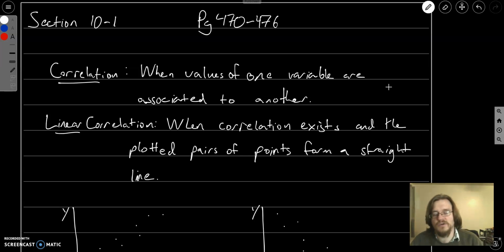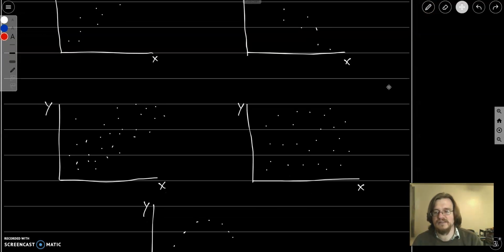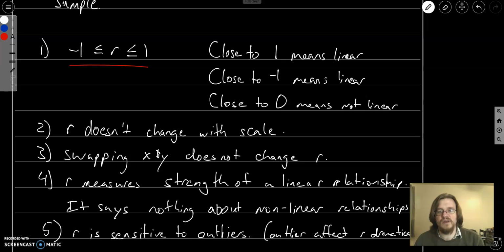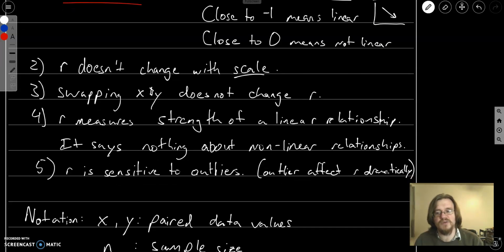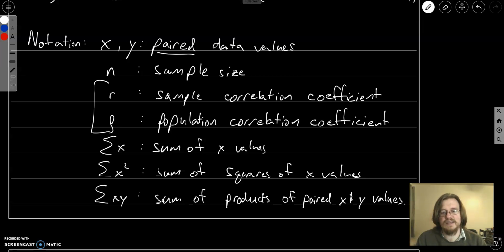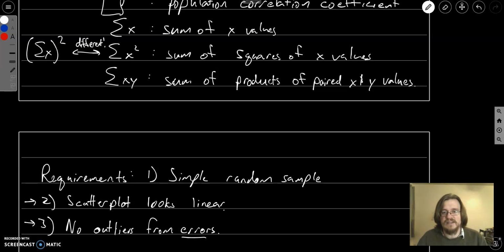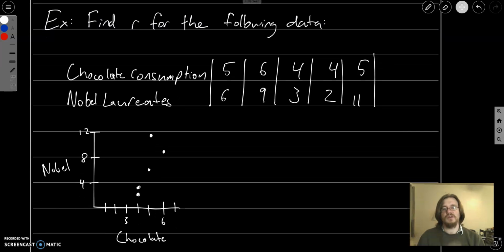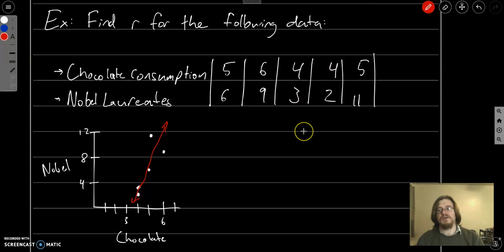STAT216 Section 10-1 Part I (Linear Correlation 1)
This video covers Section 10-1 pages 470-476.  Specific topics include: correlation and linear correlation, linear correlation coefficient, and using StatCrunch to compute linear correlation coefficients.